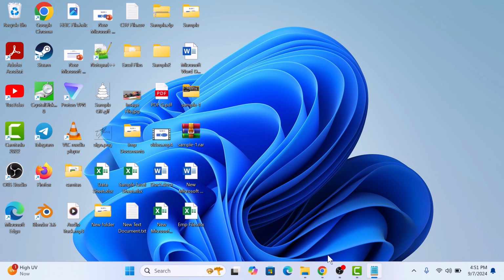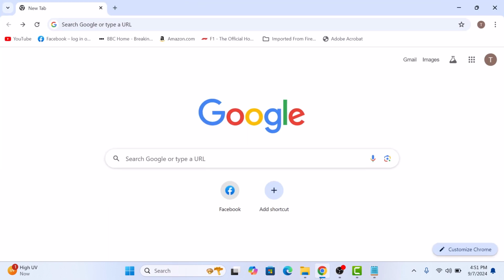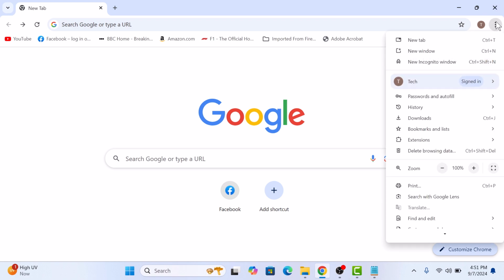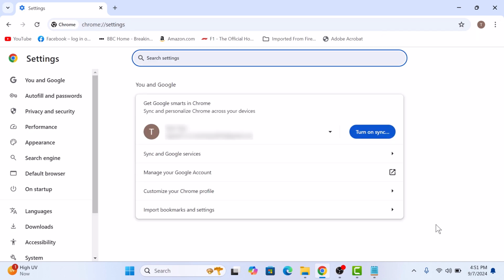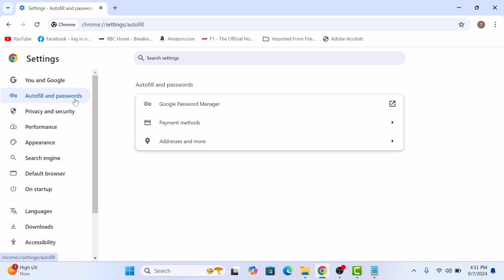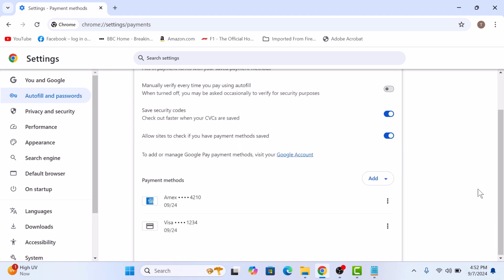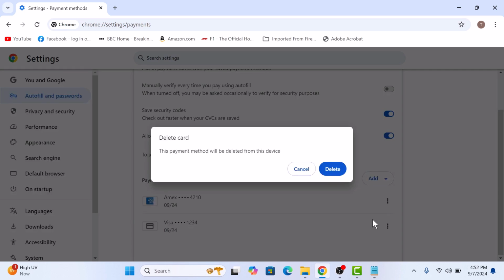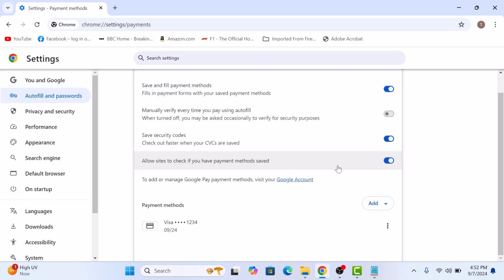How to Remove Saved Credit Card (Payment Method) from Google Chrome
This video guides about how to remove credit card from google chrome.

Removing a payment method from Google Chrome helps protect your financial information and enhances your online security, especially on shared or public devices.

To learn how to remove saved card from google chrome account, simply follow the step-by-step guide.

Here are the Steps to Remove Payment Method from Google Chrome:

1. Open Google Chrome browser.

2. Click on the three vertical dots in the top right corner and then from the menu click on "Settings".

3. Click on "Autofill and Passwords" tab in the left sidebar.

4. Click on "Payment methods".

5. Click on the three dots next to card you want to delete.

6. Click on "Delete" from the sub-menu.

Chrome may ask you to confirm the removal. If it does, just click "Delete" again.

So that's how to remove credit card from google chrome.